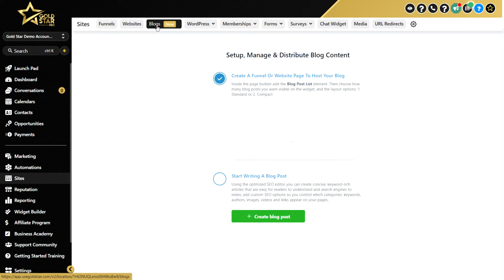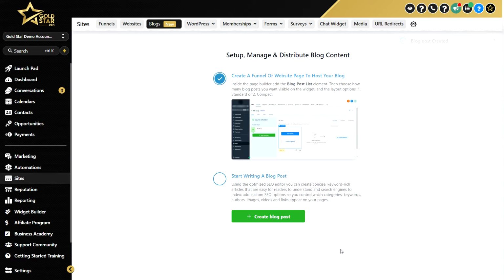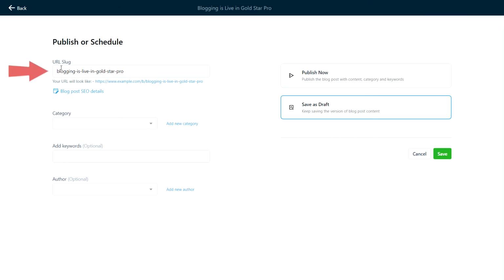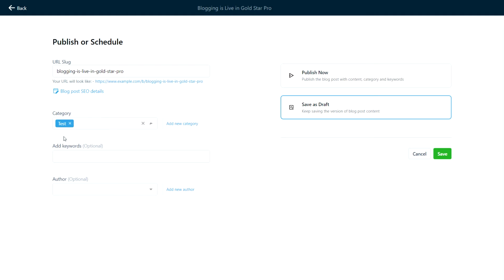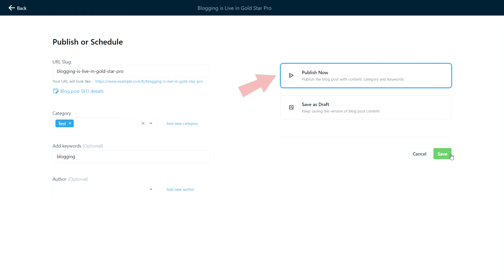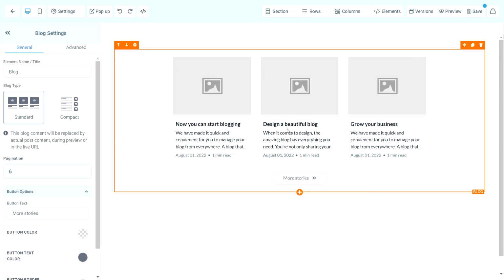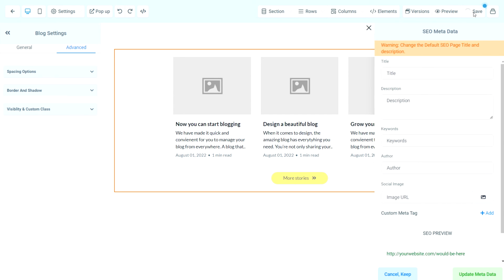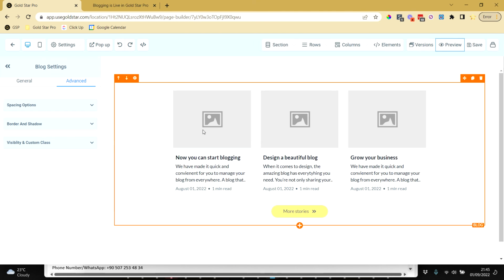Blogging is Live on Gold Star Pro!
If you want an EASY way to blog, without having to spend hours figuring out how to use Wordpress, our brand new Blogging fuctionality is PERFECT!!!

Want to learn more about Gold Star Pro?

Gold Star Pro is designed to make business management straightforward and efficient, perfect for non-techies. Start transforming your business today with Gold Star Pro!

Gold Star Pro Features:
✅ Unlimited Websites and Funnels: Create as many as you need.
✅ Domains and Product Management: Seamlessly manage all your online assets.
✅ Online Courses and Membership Communities: Easily build and manage educational and membership sites.
✅ Blogs, Forms, Surveys: Engage your audience with dynamic content and feedback tools.
✅ Media Hosting and Design Templates: Store and access a variety of media and design elements.
✅ Custom Fonts and Web Chat: Personalize your site and interact directly with visitors.
✅ URL Redirects: Efficiently direct traffic to the right places.
✅ Email Marketing Suite: Comprehensive tools for email campaigns and communication.
✅ Social Planner and Trigger Links: Organize your social media and create interactive content.
✅ Automated Workflows: Streamline your processes for efficiency.
✅ Reputation Management: Keep an eye on and enhance your online reputation.
✅ Reporting Tools: Gain insights from Google and Facebook ads, and more.
✅ Tasks, Invoicing, Digital Contracts, Pipelines: Manage your business with an array of additional functionalities.
✅ 24/7 Support and Facebook Community: Always available help and a community for support.